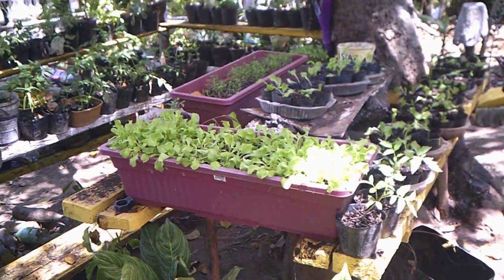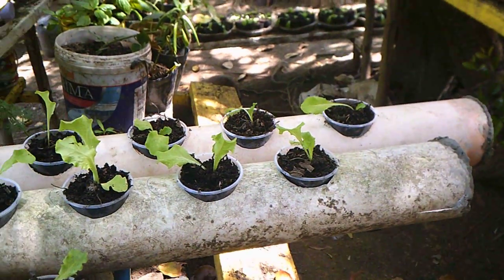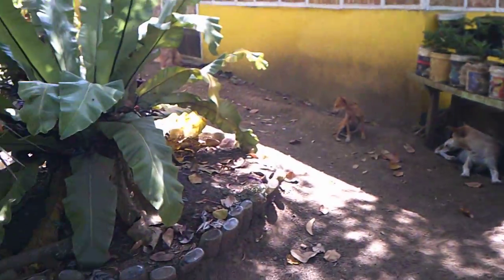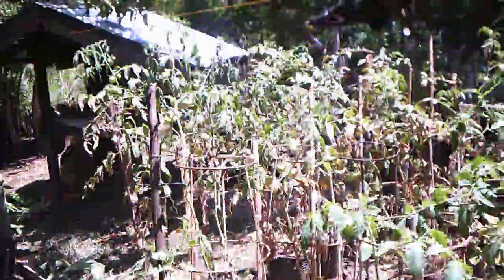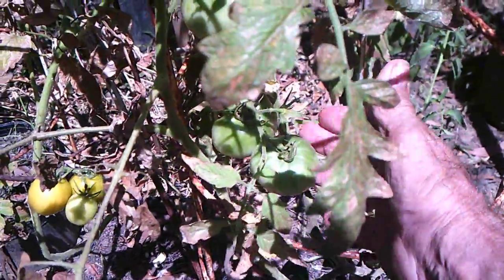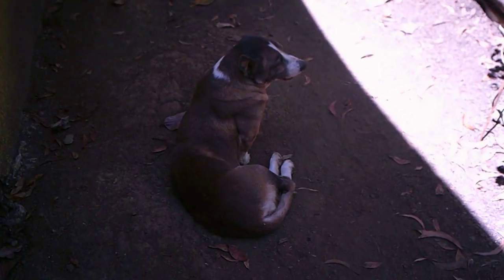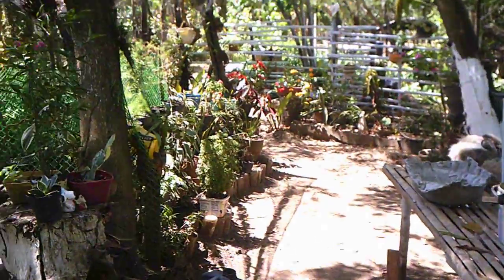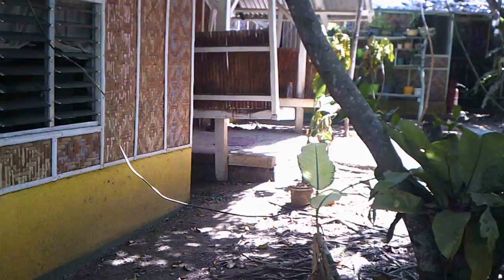Beth's Garden - Hard Work Pays Off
Beth has always worked hard to establish and grow her own garden to effect the growth of flowers and vegetables. And of course to increase and maintain production of fruits and veggies.  As you can tell it may not be a green house, which is beyond our budget, but definitely a positive addition to our gardening and farming environment. And when it comes to arranging and trying new things, on a budget, Beth is terrific.

An Expat living in the Philippines going on 9 years, married for over 7 years to a Filipina. Together we have created a garden and farm living, striving toward self-sufficient independence on 1 1/2 hectares, 3 acres,  on the Island of Bohol. My wife Beth and I have many interests and will share, with our viewers, a wide variety of videos on gardening: trees, flowers, and vegetables, and farming rice, mangos, coconuts, bananas, avocados, pomelos, and oranges. You will learn the methods of planting, fertilizing, and harvesting trees and vegetables. View our raising of native and broiler chickens, and raising, feeding and selling native pigs and piglets. We will show you the art of canning and preserving vegetables and meat dishes ready to heat and eat. We enjoy cooking a variety of different local and international foods, and you will learn about the Philippine Culture in town and country, with our neighbors and friends. Please join us in our daily life and experiences as we grow, love, and enjoy our many friendships, the local culture, and the Philippine flavor of life.